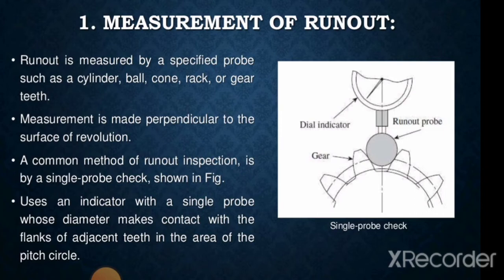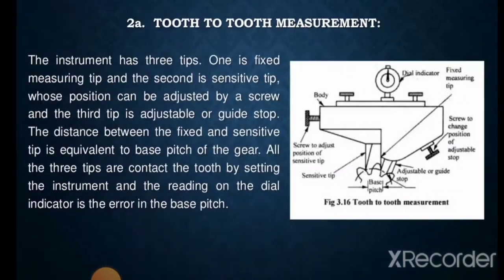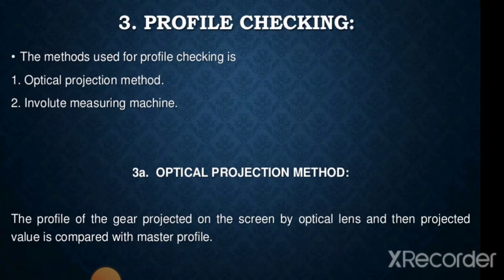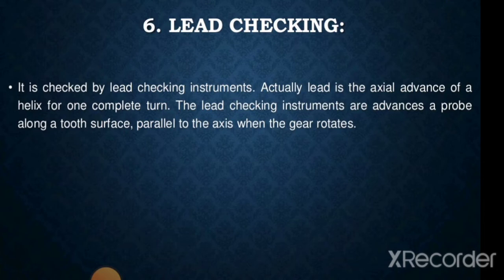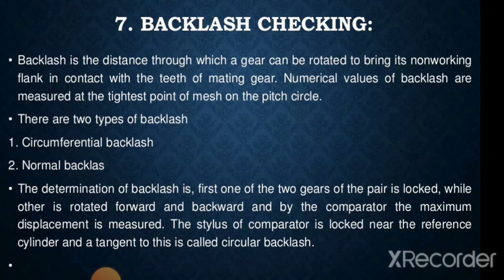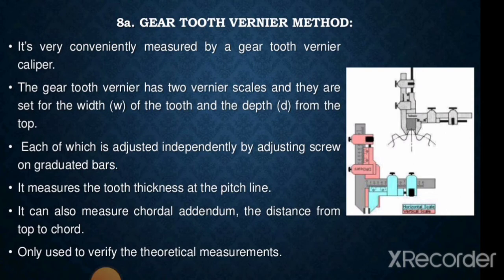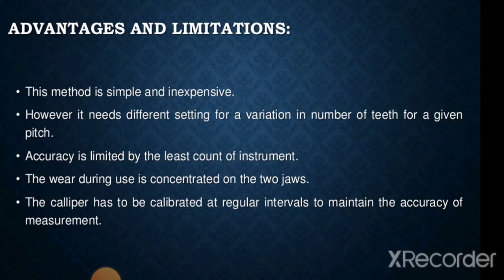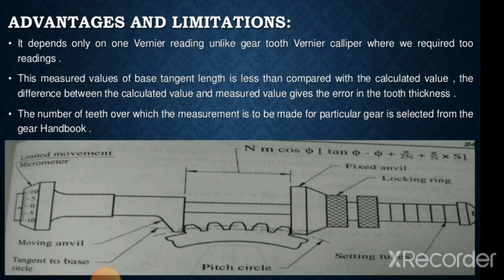MQC UNIT-3 Lec-3 Gear Measurement